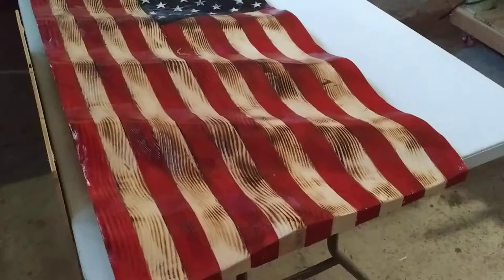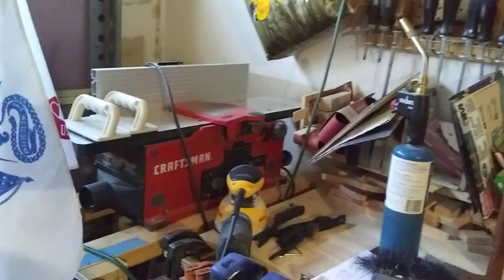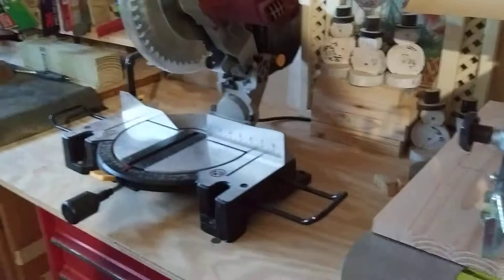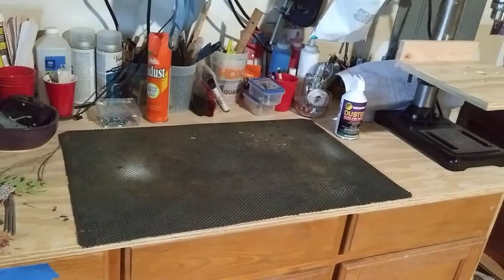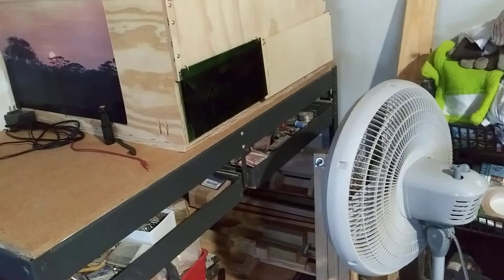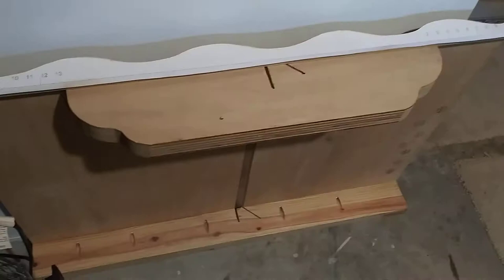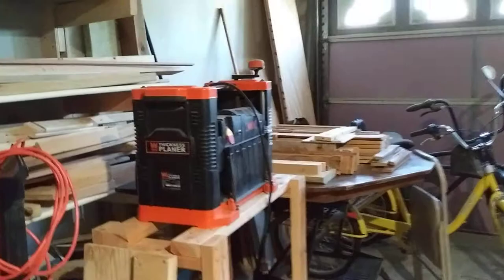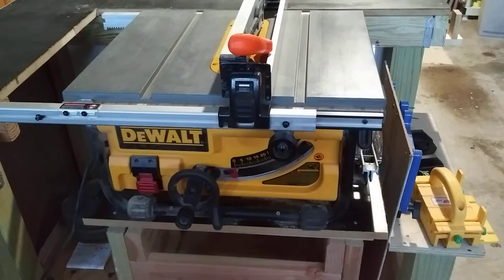2021 Shop Tour of Jackie's Wood Works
Just a quick tour of my little woodworking shop.